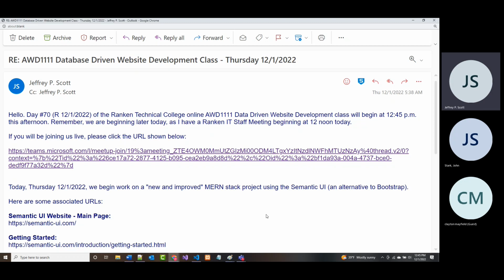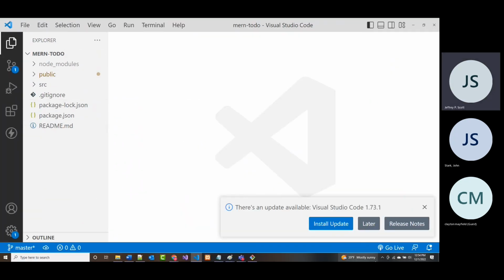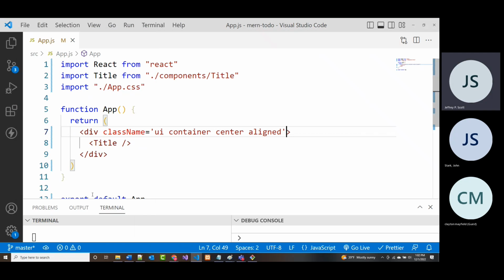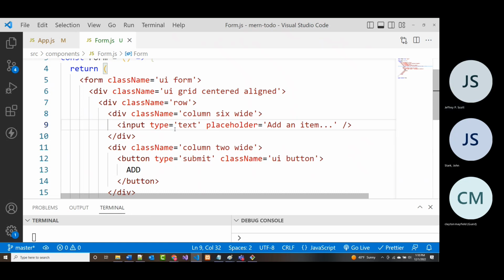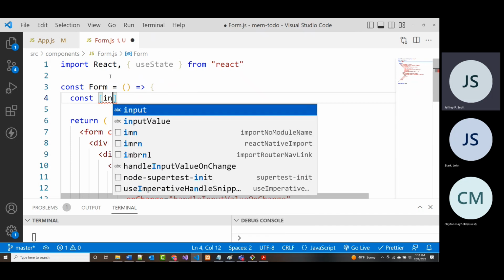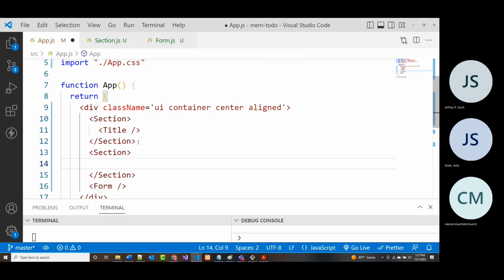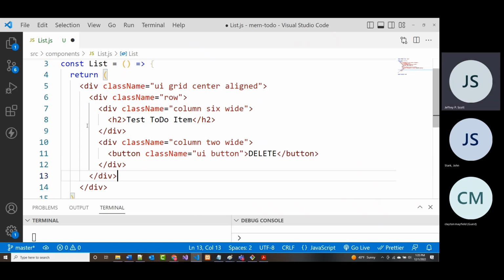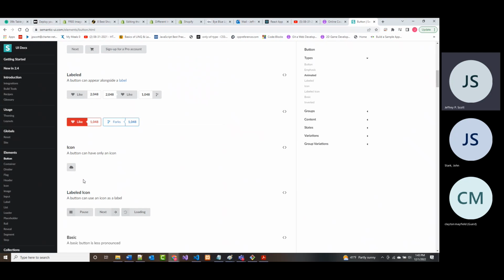AWD1111 - Database Driven Website Development - Day #70 - Thursday 12/1/2022 - Todo MERN - Part I